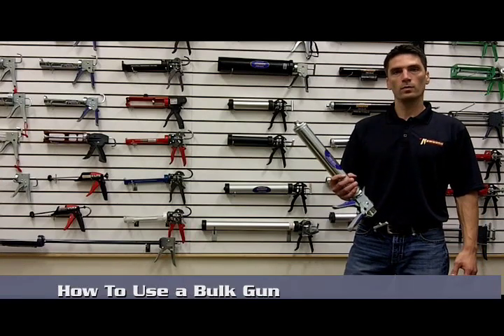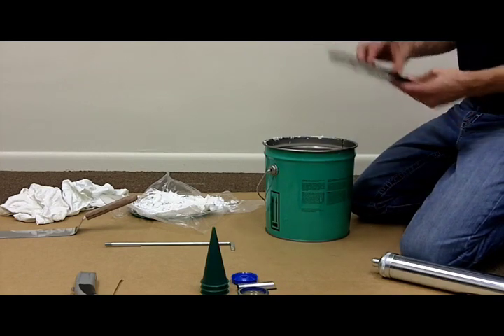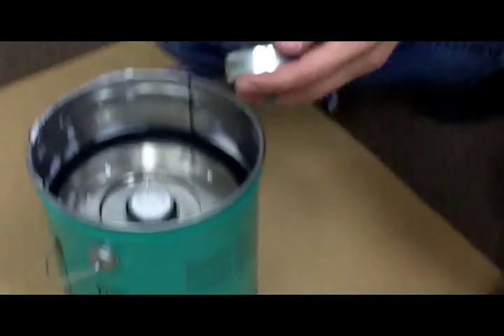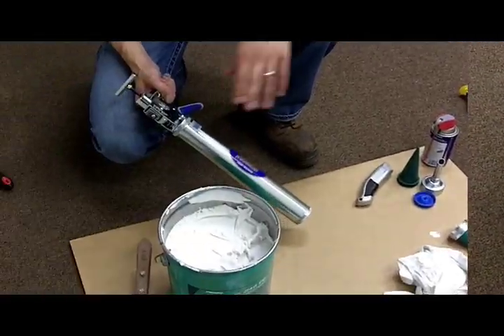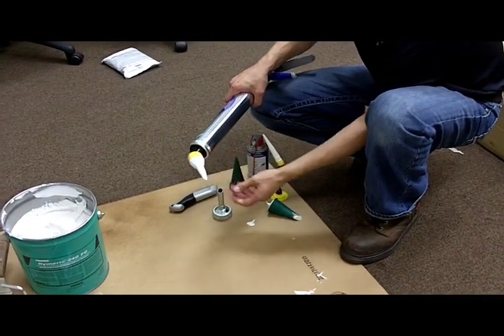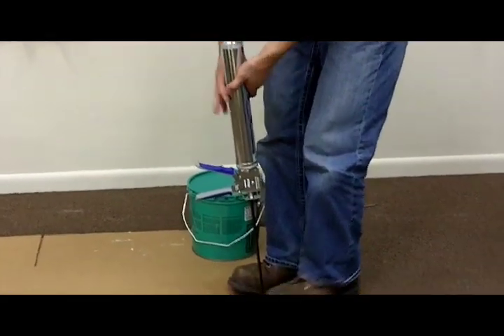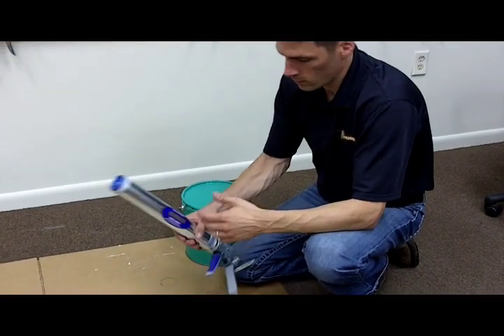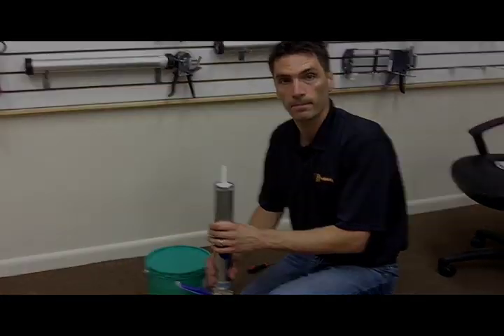How To Use a Bulk Gun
How To Use A Bulk Gun (With A Follow Plate):

1.  To open the metal bucket, use the pail lid opener to pry the tabs up.
2.  Remove the plastic or any other sealant.
3.  Push the follow plate down into the bucket until some material comes out of the center hole.
4.  Unscrew the end cap.
5.  Put the clip over the thumb release.
6.  Place the front end of the barrel over the O-ring gasket and push down on the handle.
7.  Simultaneously push down on the follow plate while drawing the rod up.
8.  Use the spout cutter or a knife to create an opening in the cone.  Screw the cone or nozzle and the end cap onto the end of the barrel.
9.  Squeeze the trigger and extrude the material.
10.  To remove the follow plate, screw in the handle provided and pull it out.
11.  Clean the bottom of the follow plate by scraping the material off with a bucket scraper.

How To Load A Bulk Gun (Without A Follow Plate):

1.  To open the metal bucket, use the pail lid opener to pry the tabs up.
2.  Remove the plastic or any other sealant.
3.  Spray the end of the barrel with WD-40.
4.  Place the clip over the thumb release.
5.  Drop the gun into the material and wiggle it, making sure the gun is at least an inch below the surface.
6.  As you draw the material up, keep wiggling the barrel to make sure there are no air pockets and the gun is at least an inch below the surface.
7.  Remove the gun from the material and wipe the barrel off with a rag.
8.  Screw the cone or nozzle and end cap onto the barrel.
9.  Squeeze the trigger and extrude the material.
10.  Clean the inside edges of the pail and the material at the end of the bulk gun with a bucket scraper.

How To Use The Bulk Gun As A Sausage Gun:

1.  Take the floating sausage cup and place it on top of the leather cups that are already installed on the end of the barrel.
2.  Put the clip on the thumb release.
3.  Use your feet to hold the T-handle.
4.  Set the sausage pack on the cup and slowly pull the barrel up while holding the sausage pack down until it is right up to the edge.
5.  Use a knife to cut a couple slits around the crimp of the sausage pack.
6.  Screw the cone and end cap onto the end of the barrel.
7.  Squeeze the trigger and extrude the material.

How To Use The Bulk Gun As A Permanent Sausage Gun:

1.  Unscrew the barrel.
2.  Remove the front leather cup.
3.  Put the floating sausage cup on permanently.

How To Use the Bulk Gun As A 10 Oz. Cartridge Gun:

1.  Remove the barrel.
2.  Take off the leather cups.
3.  Purchase the EP-92 push plate.  Screw it on until you can see the thread coming up.
4.  Lock it on the side with the set screw.
5.  Put the barrel back on.
6.  Slide the 10 oz. cartridge into the barrel and screw on the ring cap.
7.  Squeeze the trigger and extrude the material.